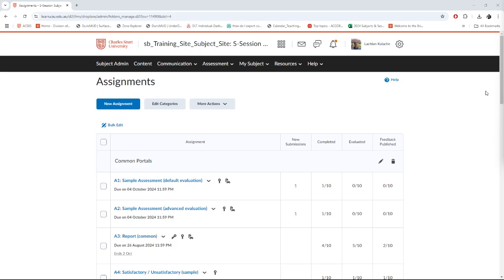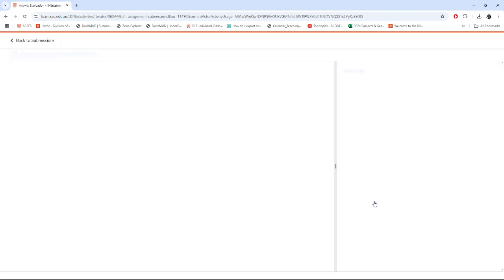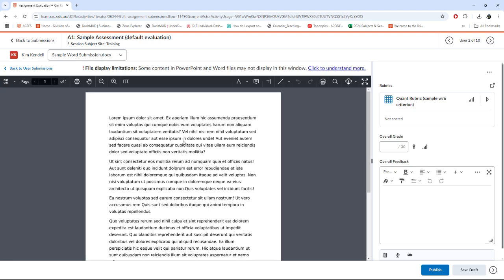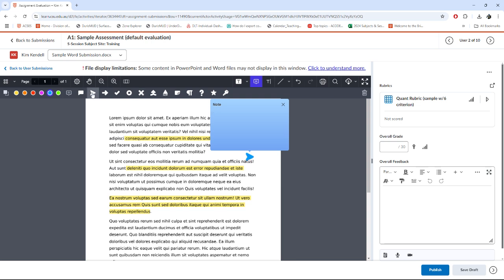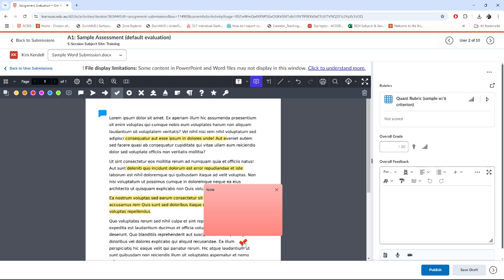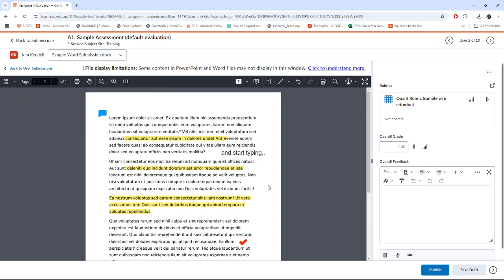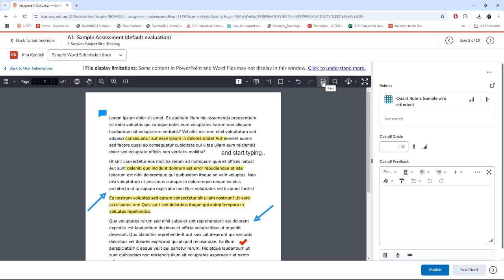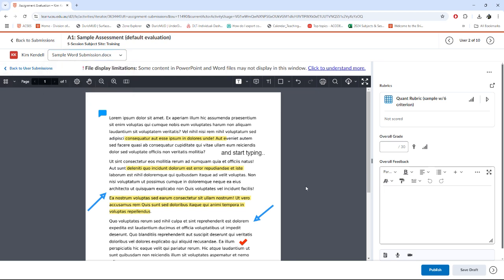Brightspace Assignment Evaluation Panel: Document Preview